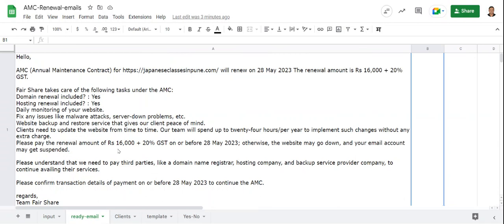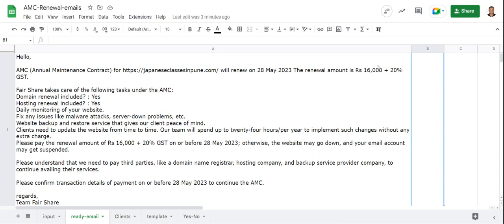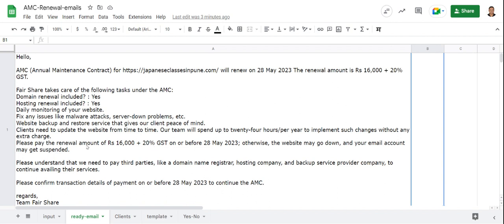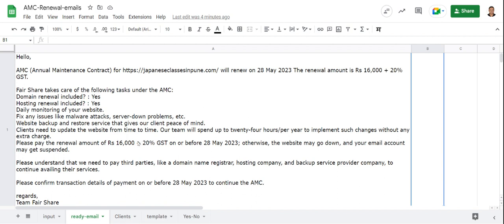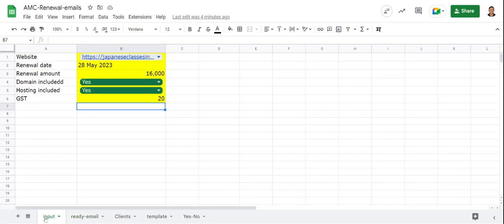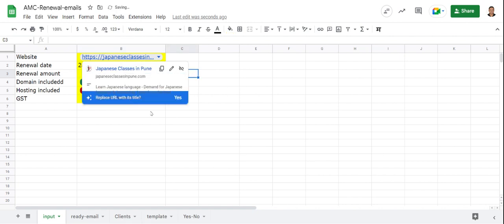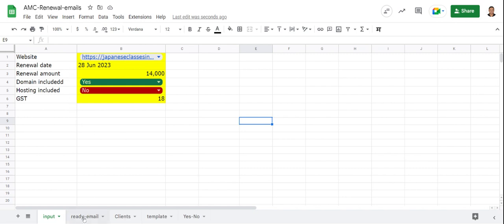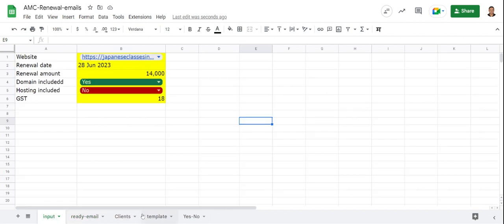Use Google Sheet for improving efficiency and reducing chances of error